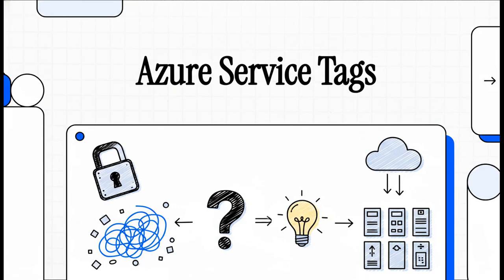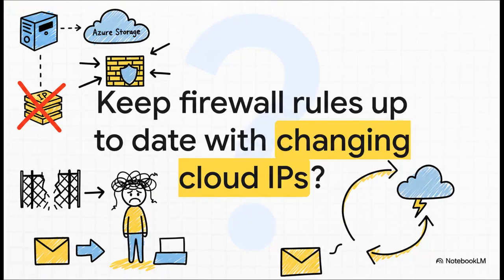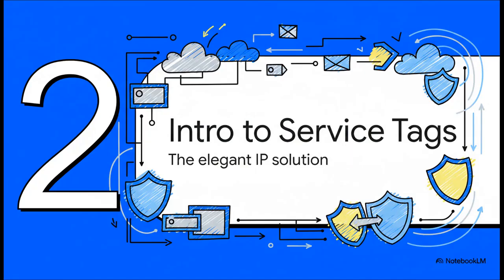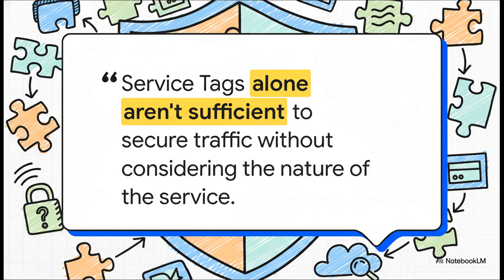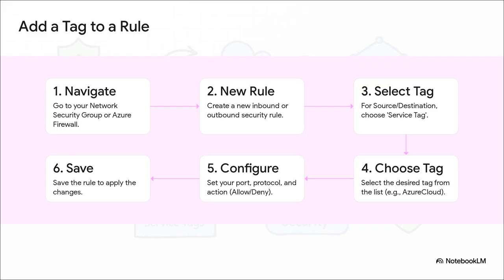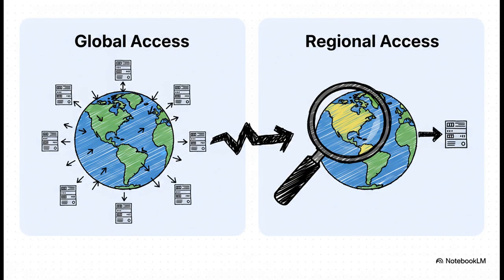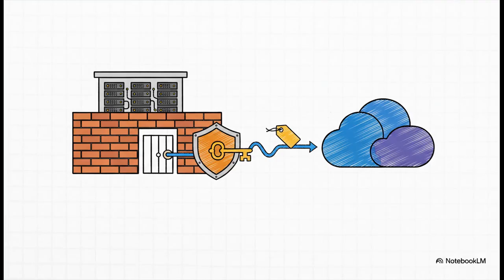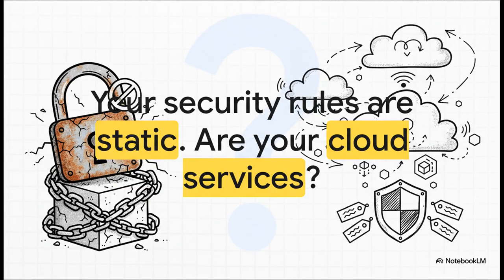Basic Azure Networking Concepts - Azure Service Tags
azure tag networking | A service tag represents a group of IP address prefixes from a given Azure service. Microsoft manages the address prefixes encompassed by the service tag and automatically updates the service tag as addresses change, minimizing the complexity of frequent updates to network security rules.

Service tags simplify network security configuration in Azure by:

Eliminating the need to manually track and update IP addresses for Azure services
Providing automatic updates when Azure service IP ranges change
Reducing the complexity of security rule management
Enabling granular control over network traffic to and from Azure services